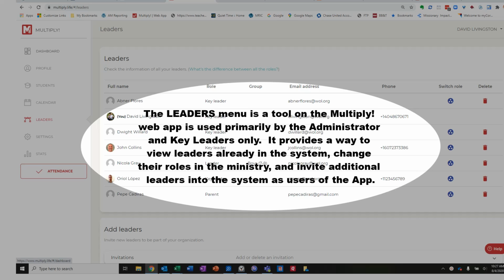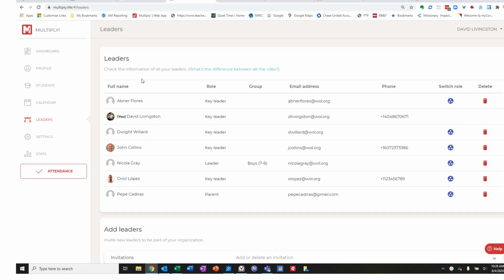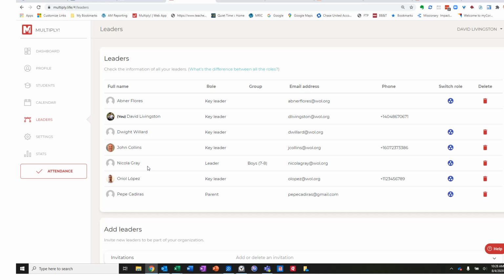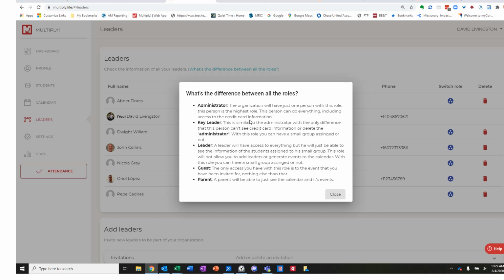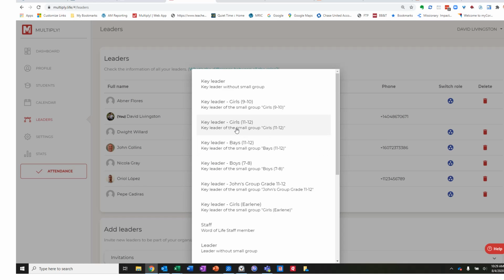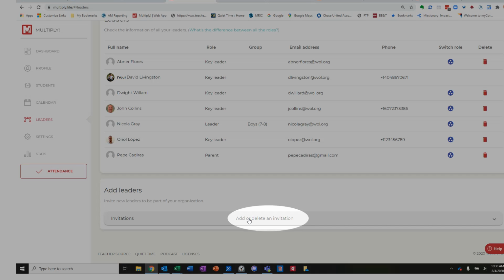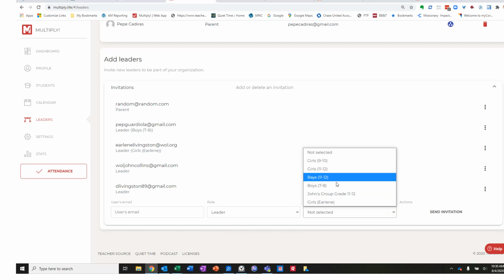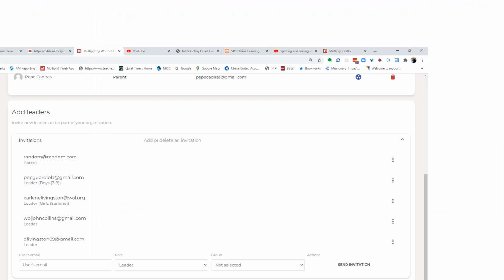Multiply Web App Leaders